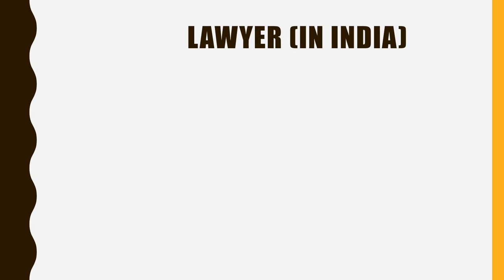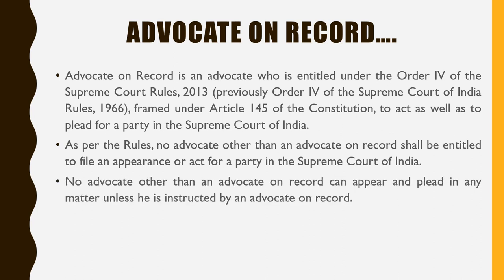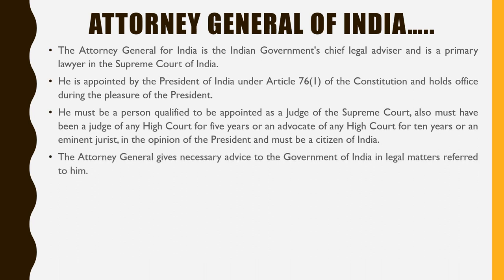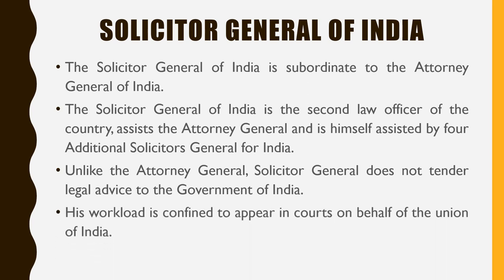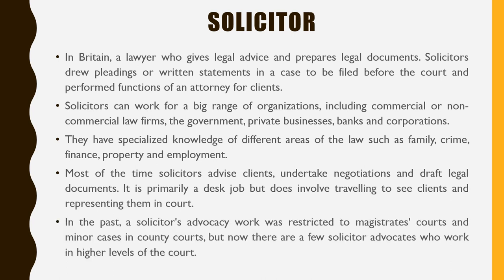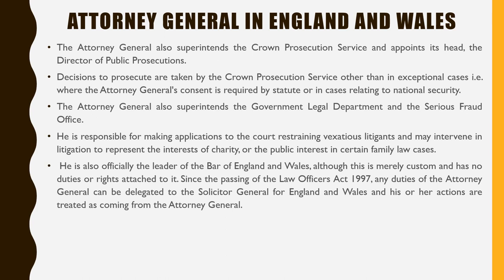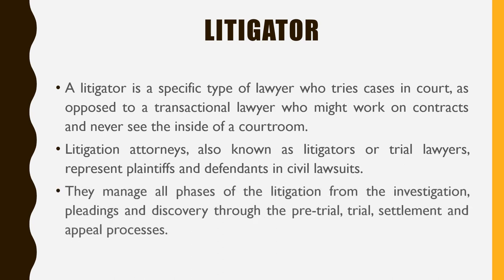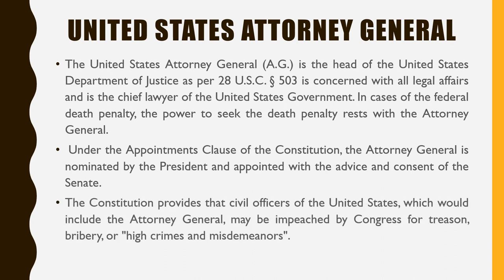Meaning of lawyer, advocate, barrister, solicitor and similar terms.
This video explains the meaning of lawyer, advocate, barrister, solicitor and similar terms used in different countries and also differentiate them.